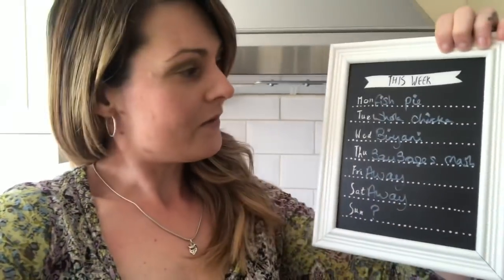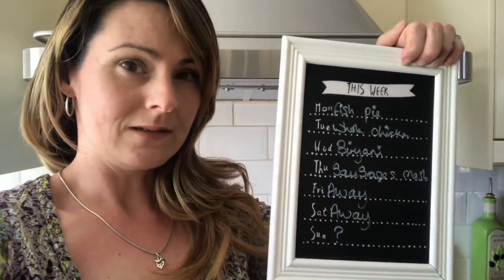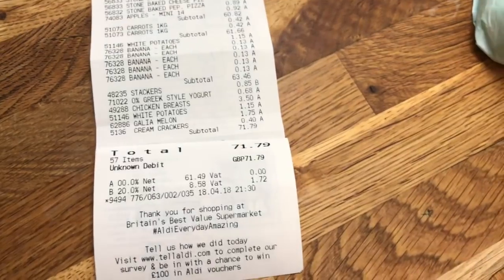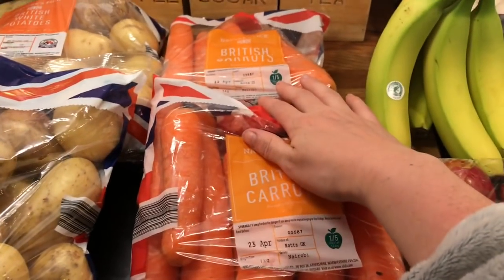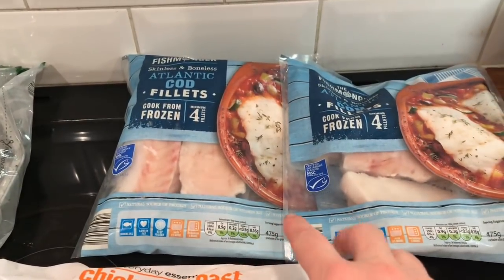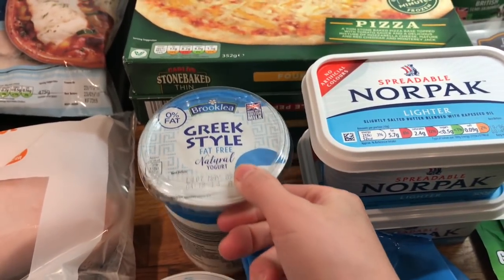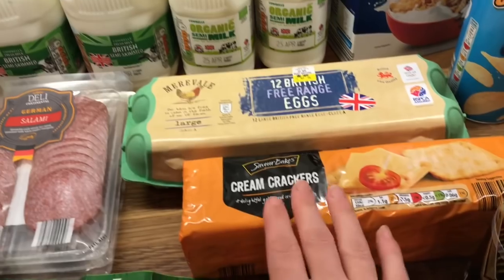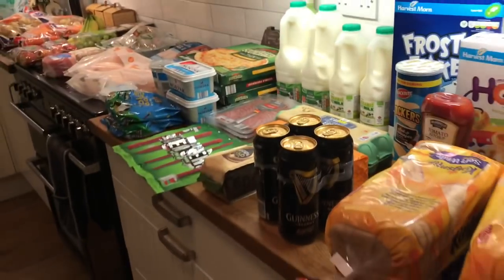Aldi food shopping haul